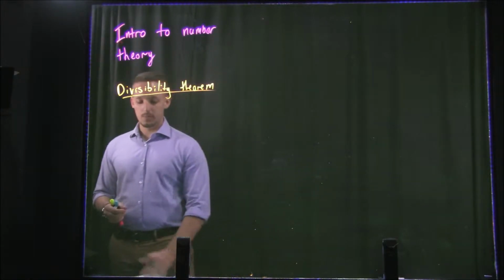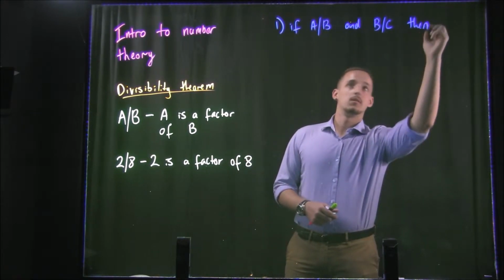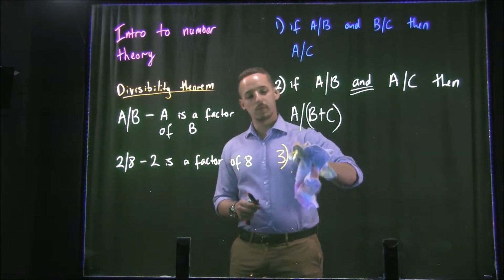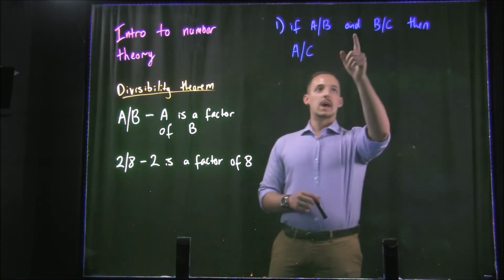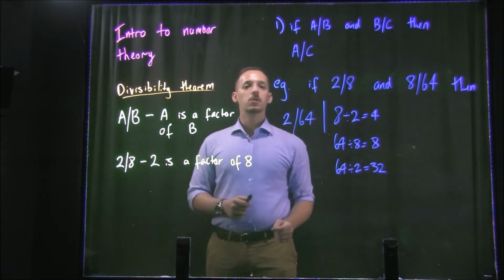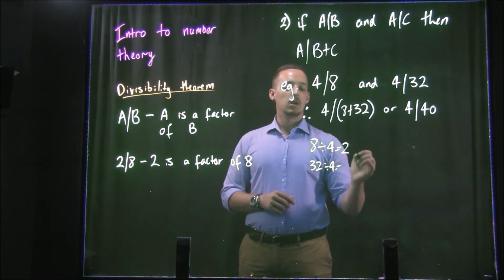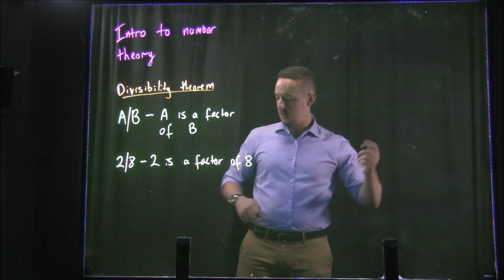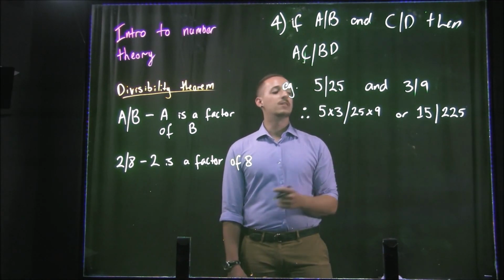Lesson 1 - Divisibility Theorems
Lesson on the 4 divisibility theorems we will be focusing on in this unit